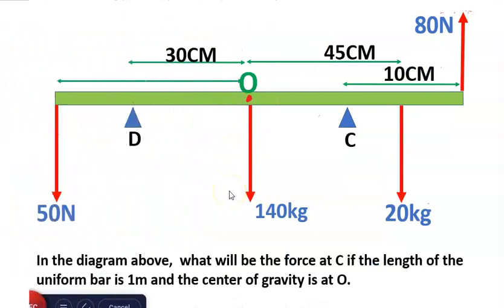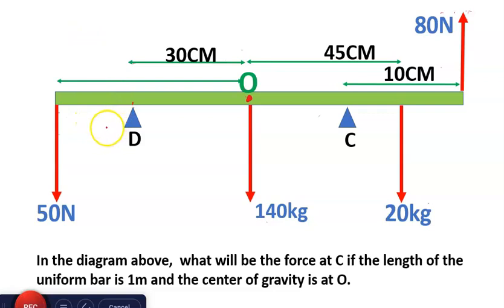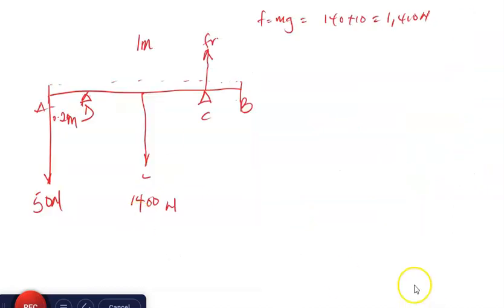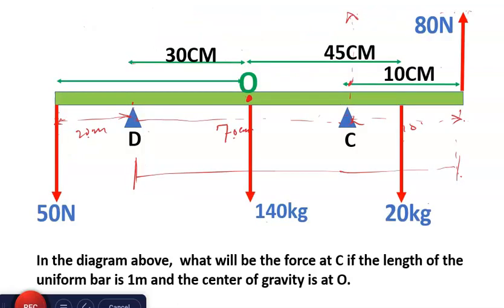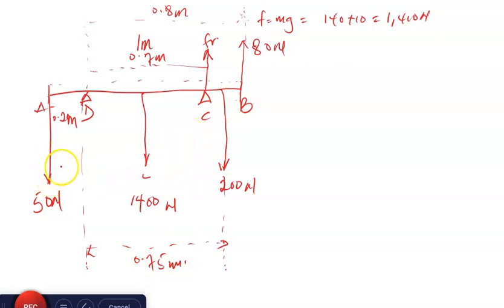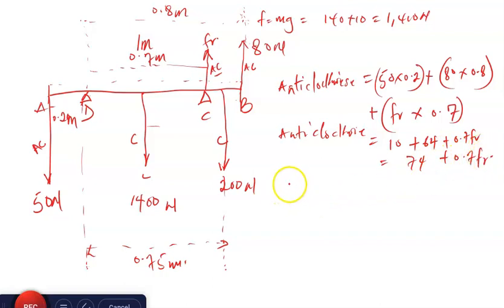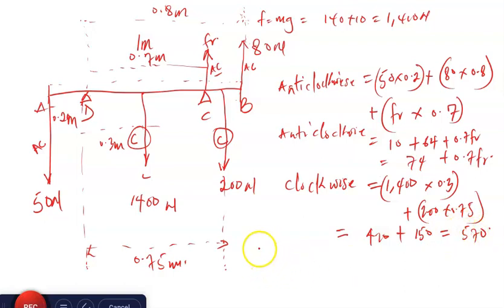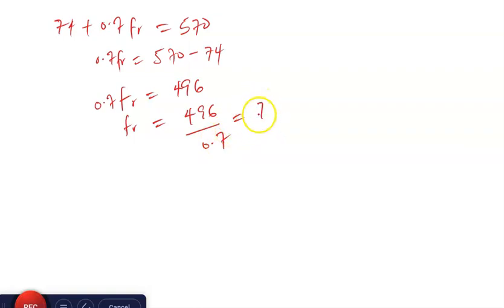Moment Of A Force (Solving Problems - 11)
In this lesson we used another question to further explain how to treat questions relating to moment of a force. We explained how to identify clockwise and anticlockwise forces and also explained how to treat parameters not specified in SI units.

 Below are links to our previous lessons on moment of a force